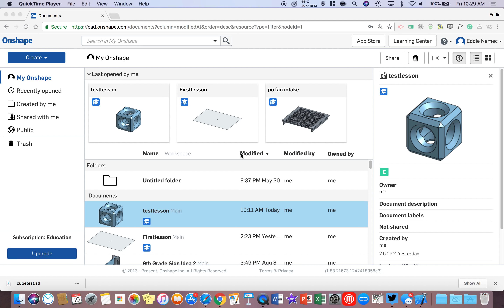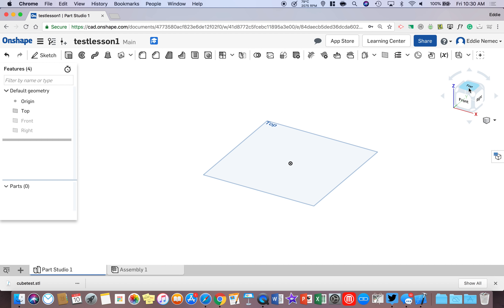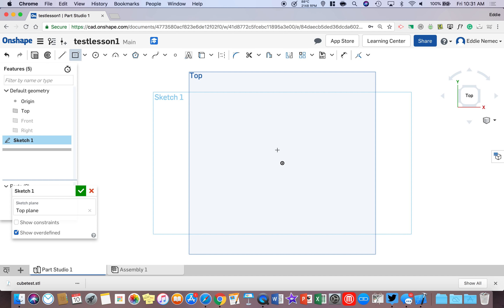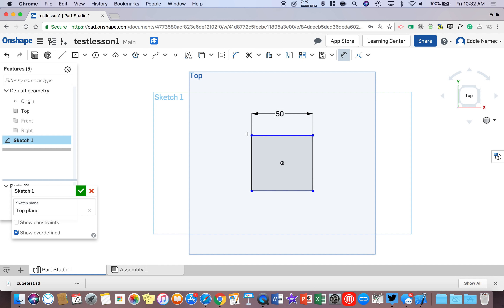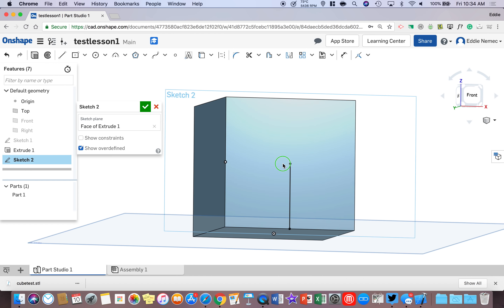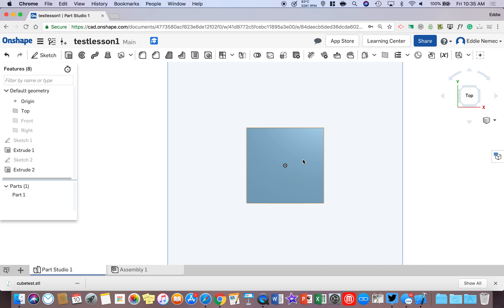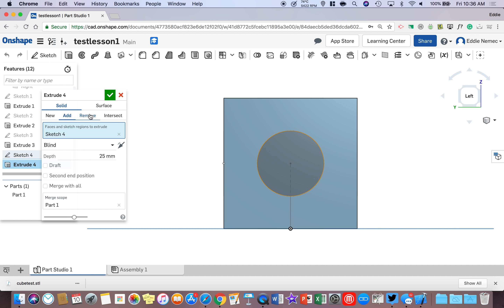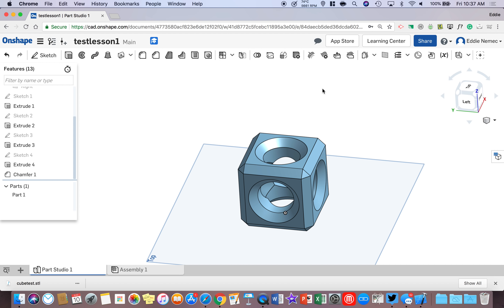CubeLesson1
This will be the first OnShape CAD lesson for the middle school STEAM class.